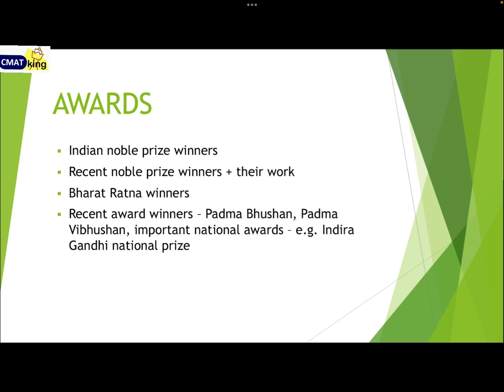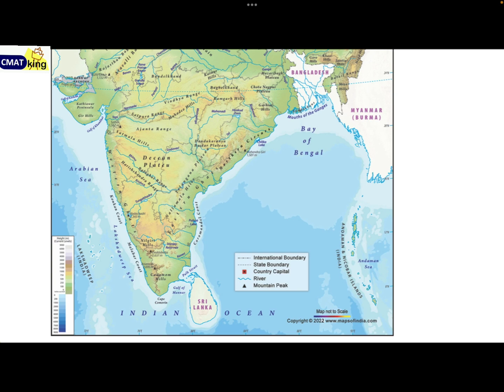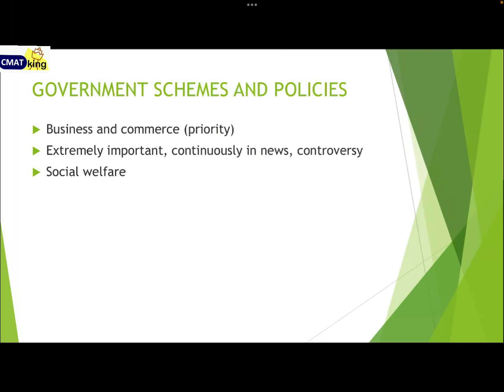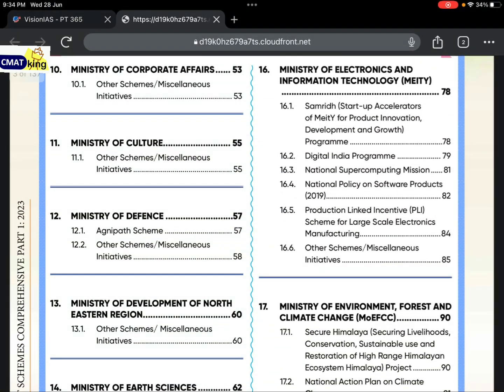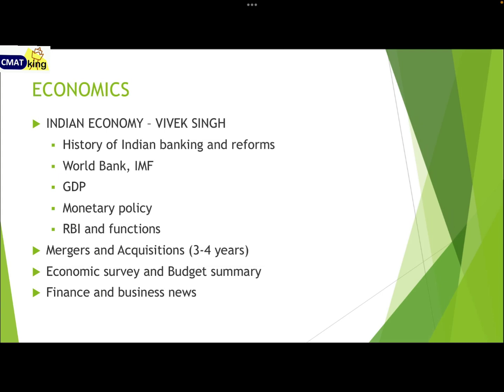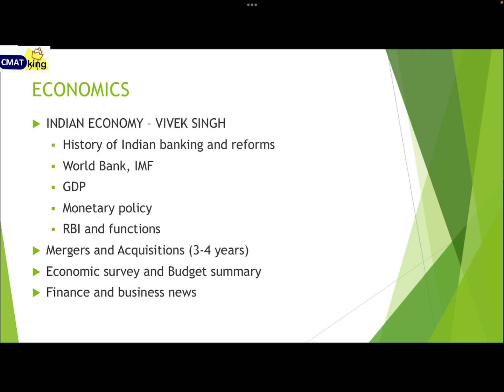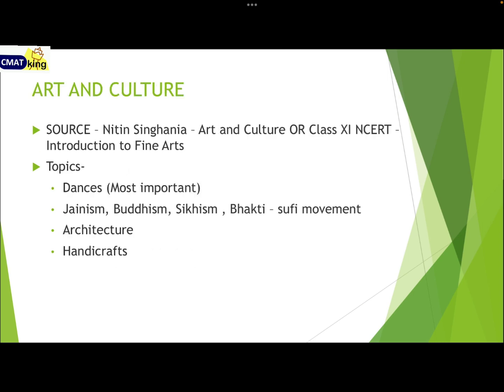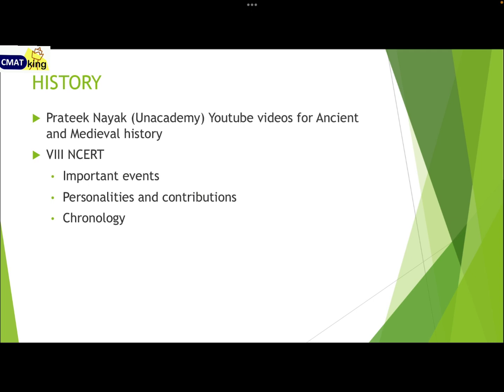My CMAT Gk Strategy | by CMAT Rank 1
Political Science Notes -

Geography Notes -

CMAT typically consists of four sections:

Logical Reasoning
Language Comprehension

For more details log on to:
IIMking.com
Xatking.com
Snapking.in